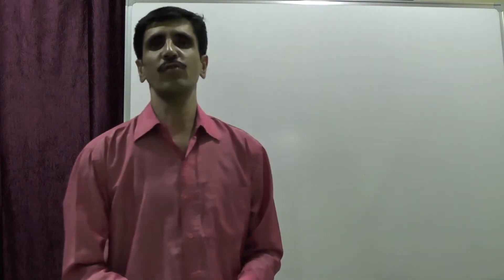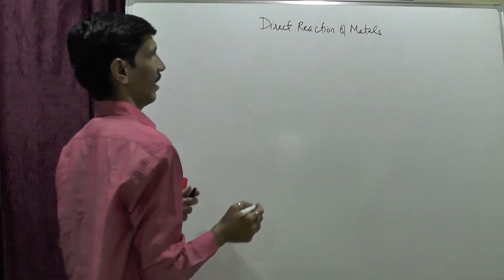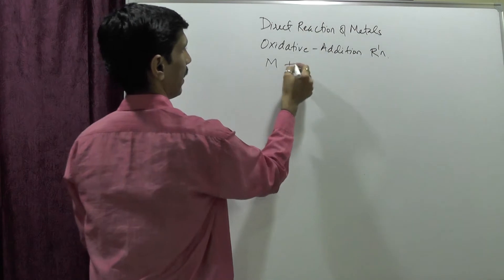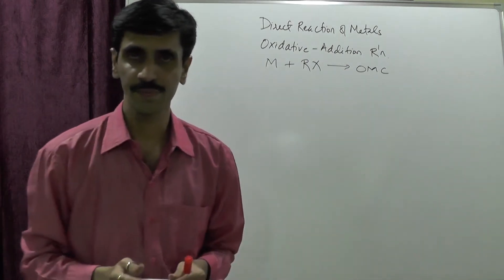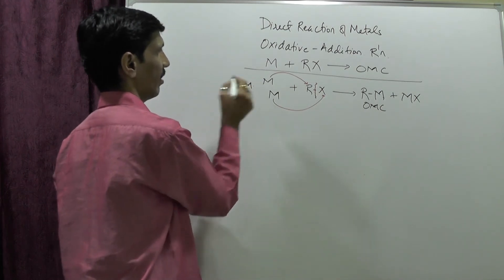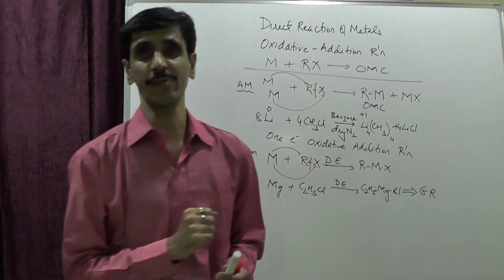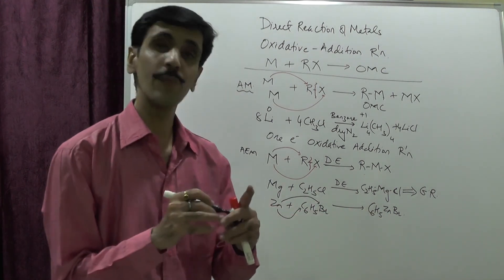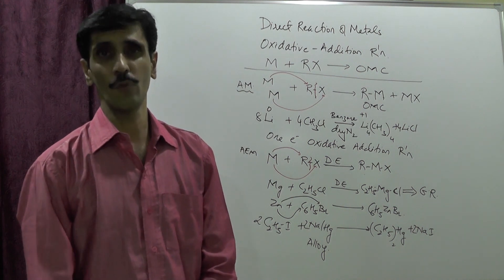Organometallic compounds -Part 2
This video describes the first method of preparation of Organometallic Compounds

The Link of Organometallic Compounds - Part 1 is

The link for all the 9 parts of organometallic compounds refer the following link

Through this video you can answer the following question
With reference to synthesis of Organometallic compounds, explain one electron and two electron oxidative addition reactions.